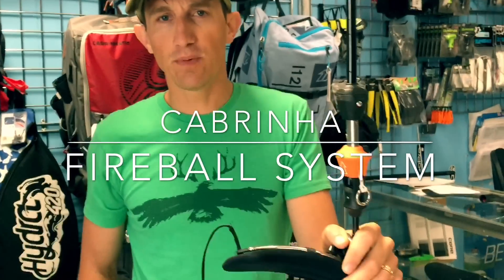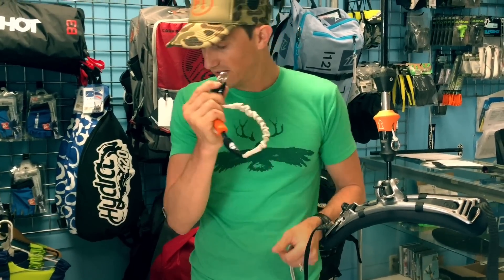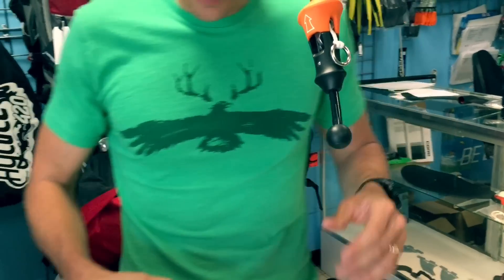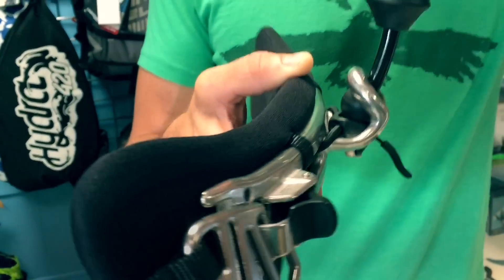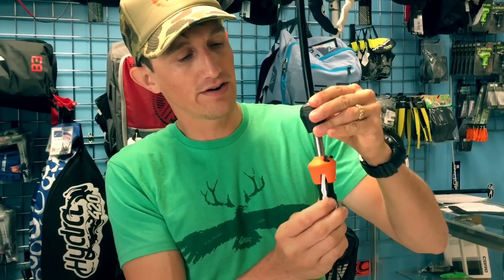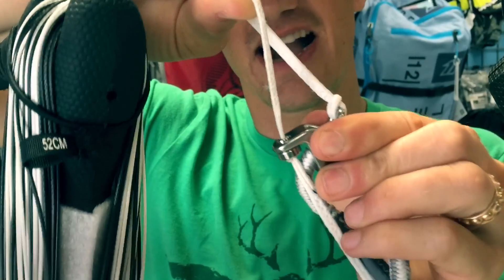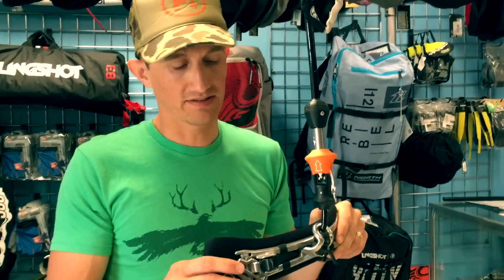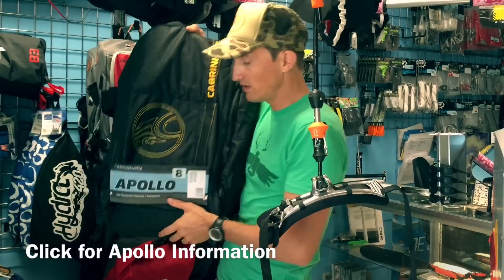Cabrinha Fireball Control System First Look and Review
2017 Cabrinha Fireball Review by American Kiteboarding.  Phil walks you through the new system.  The dance at the end is the best part for sure so make sure you get all the way to the end.  The Fireball Pants attachment is going to be a fashion trend for sure.